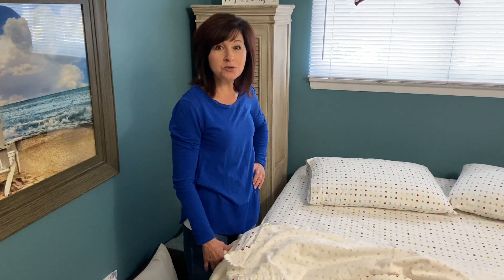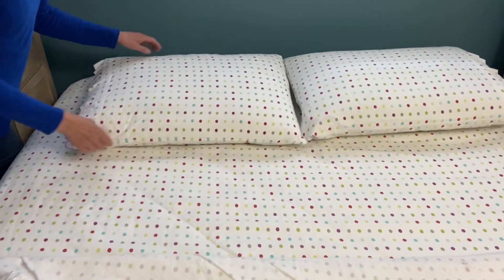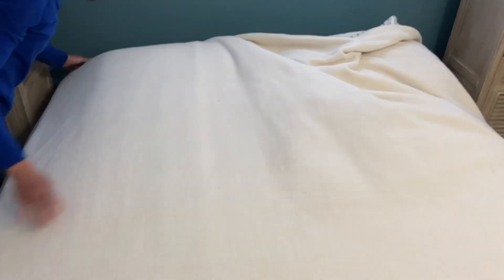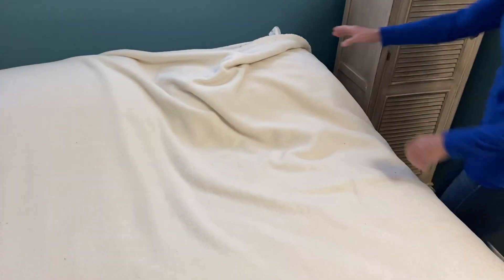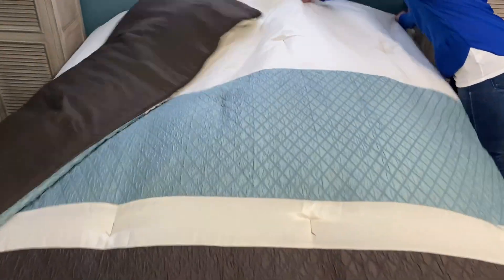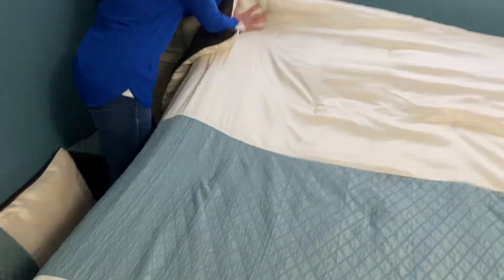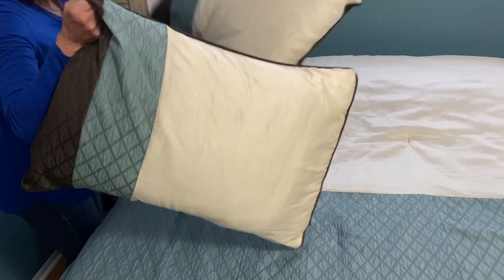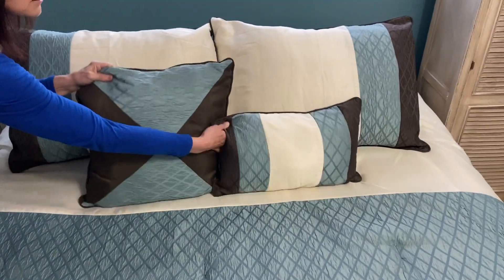How to make the bed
Marcy shows us how to make the bed, when you wake up in the morning